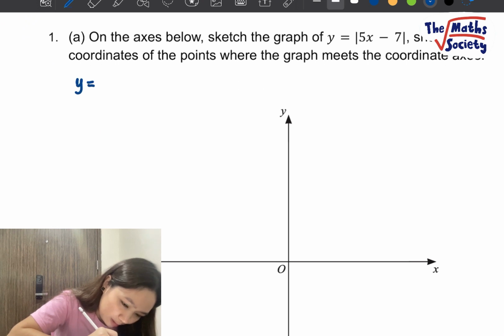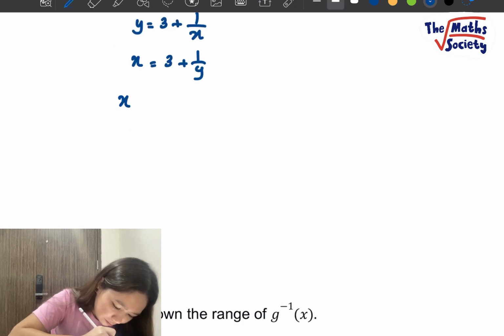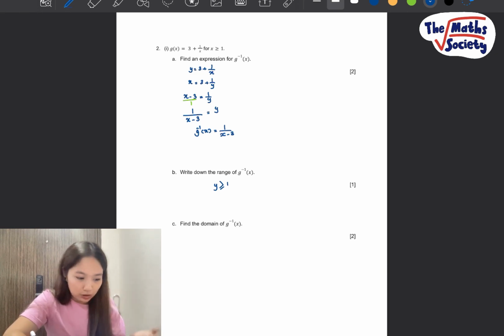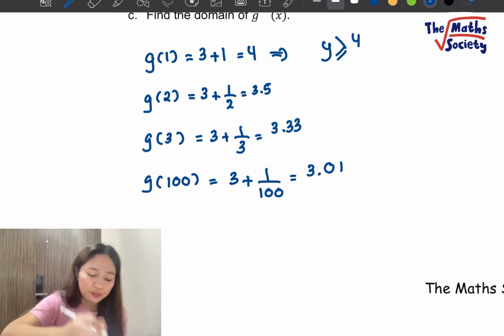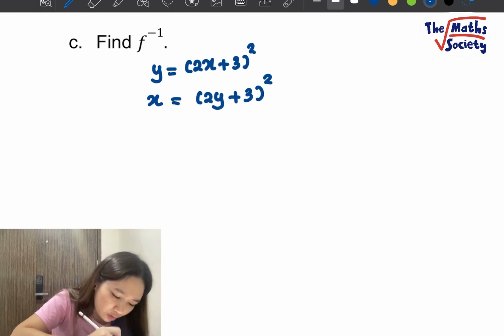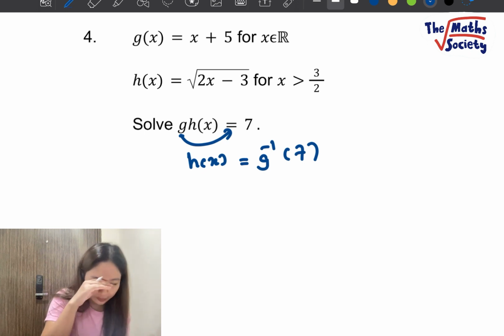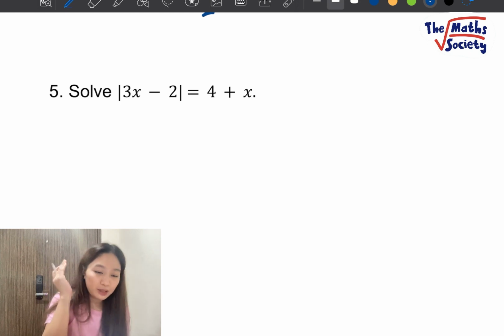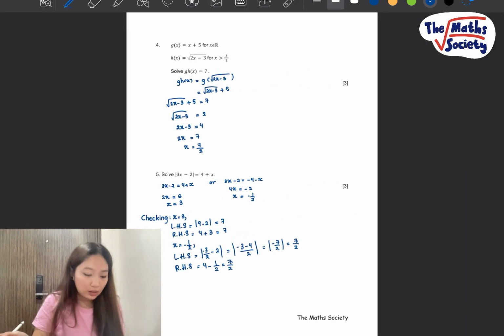Chapter 1- Functions (pastpaper book 2020)